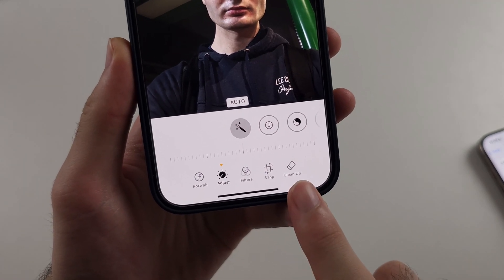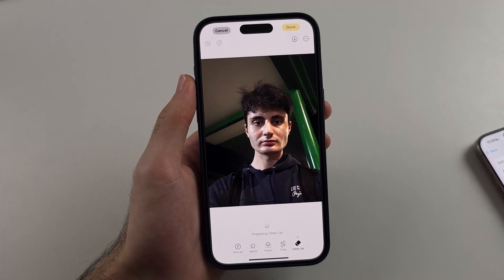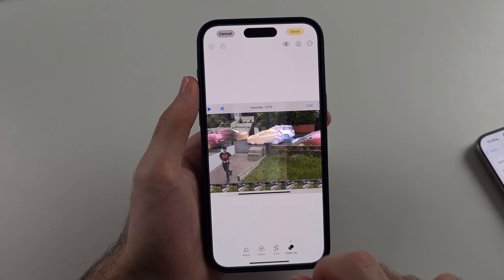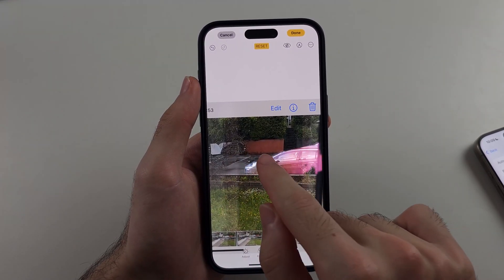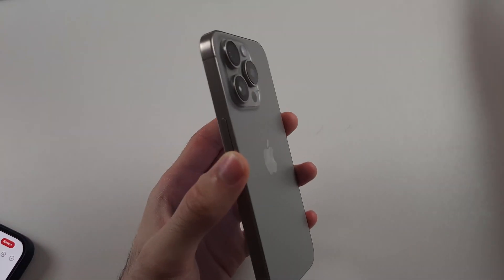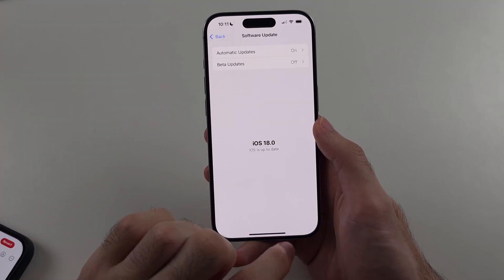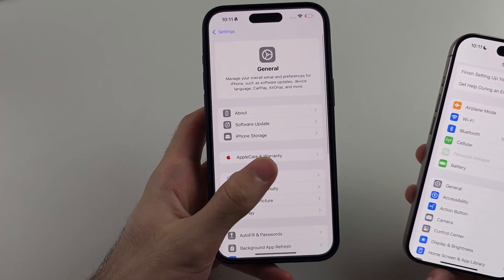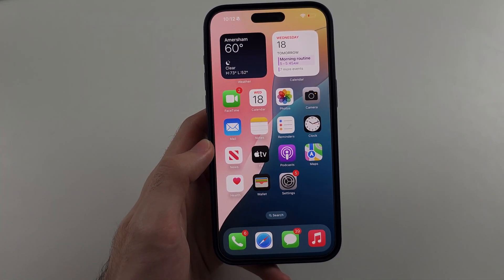How To Use Clean Up on iPhone iOS 18 (Photo Background Editor)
Clean Up Photos iPhone iOS 18 | Want to learn how to use the Clean Up feature on your iPhone running iOS 18? This video will guide you through the steps to edit pics and enhance your photo editing skills. Discover how to edit photo in the Photos app, use the photo editor to remove background objects, and eliminate unwanted elements from your images. Learn how to remove background people in photo, remove a person from a picture, and clean up your photos by removing objects and people from the background. By the end of this tutorial, you’ll know how to effectively use Clean Up on your iPhone iOS 18 and make your photos look professional by removing unwanted objects and enhancing your images!

0:00 Use Photo Clean Up
1:39 Get Clean Up Feature